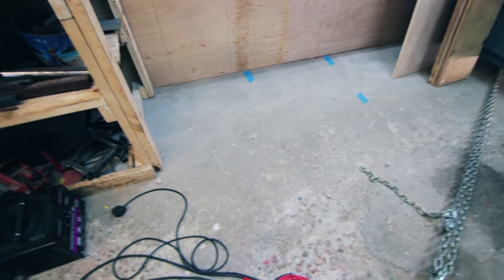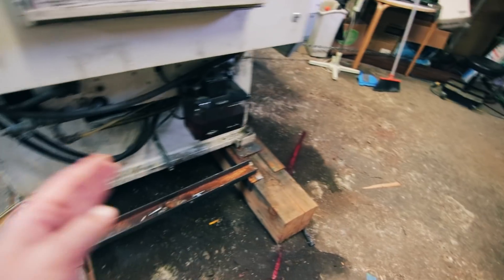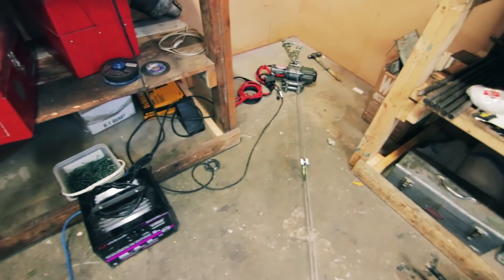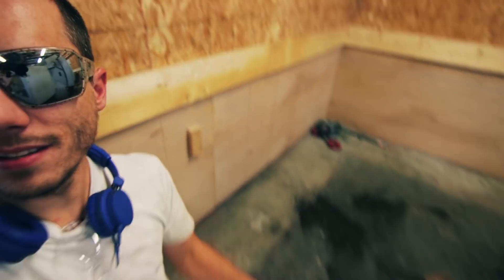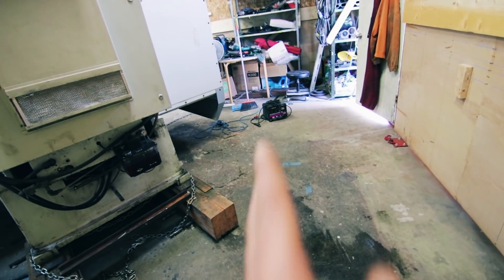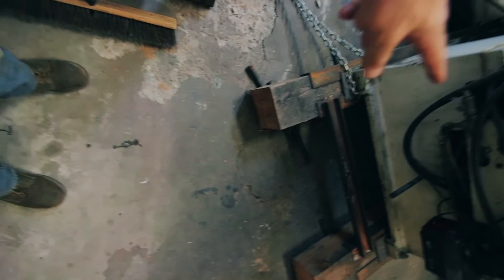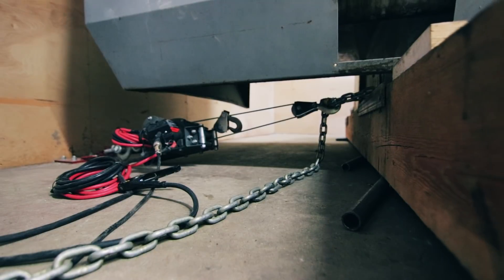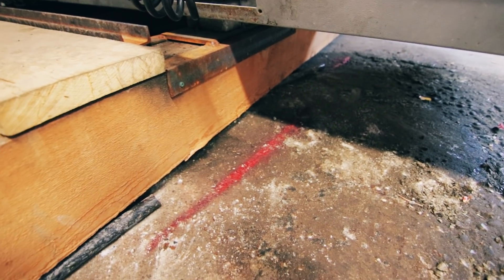Another day of trying to get my [Haas CNC] in it's final position. [$10k less than Tormach]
Day 2 of moving my new tool.

Now that it's in, I need to get it in it's final spot. That won't be easy. The floor is not in good condition.

(I just lifted up a building 4 feet off its foundation, alone, using a simple 10 ton hydraulic jack. In my quest to save $10,000 USD over a new Tormach, I bought a used 1995 Haas VF-3.)

All of my gear to make all of this is